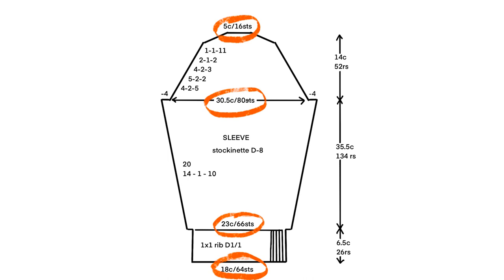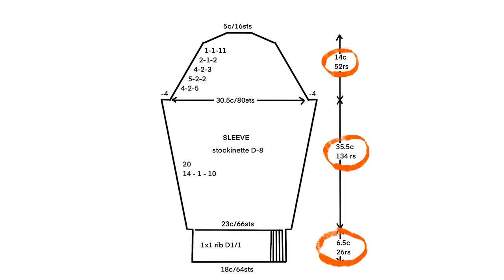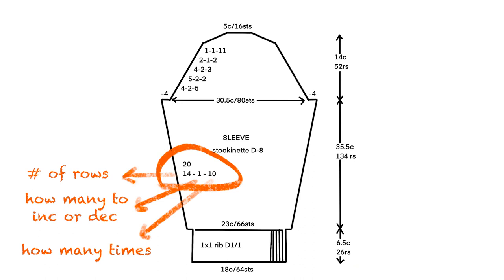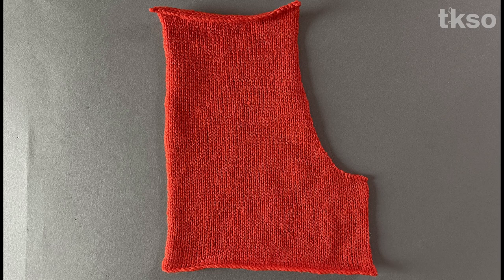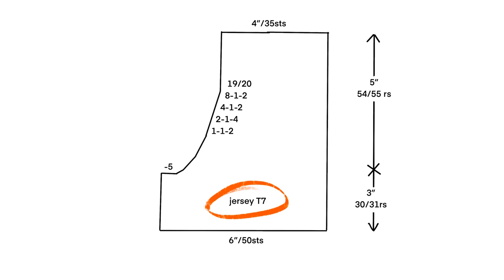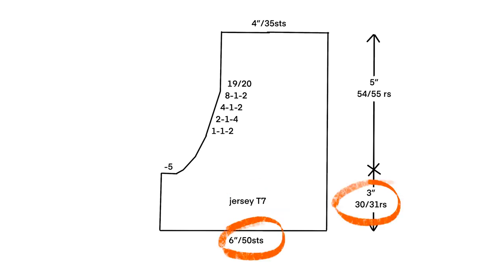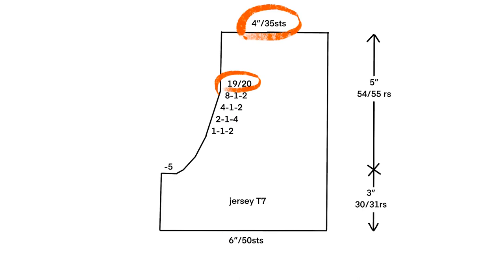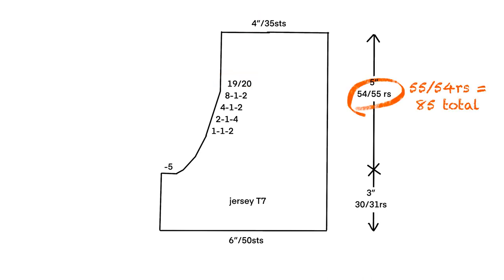Machine Knitting Patterns - The Japanese Method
There are several ways to write patterns for machine and hand-knitting.
This is the Japanese Method.